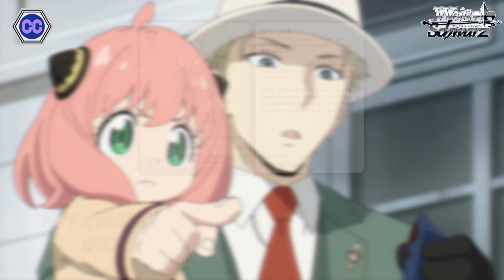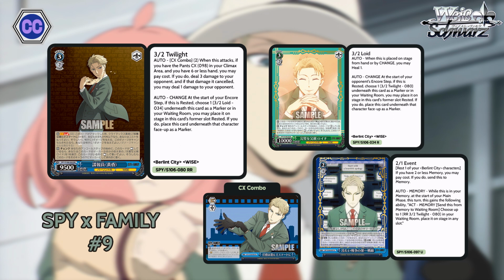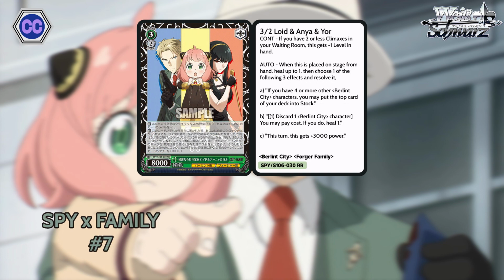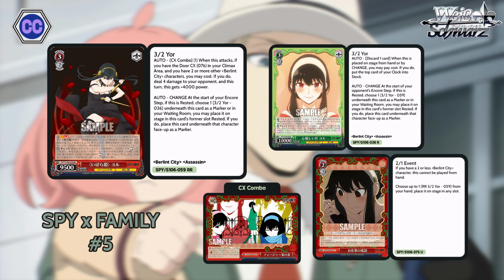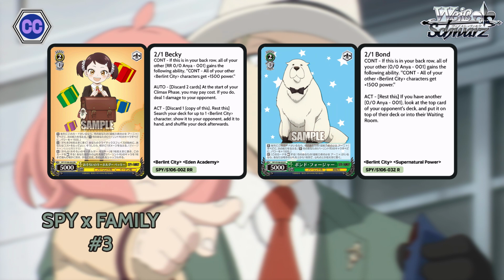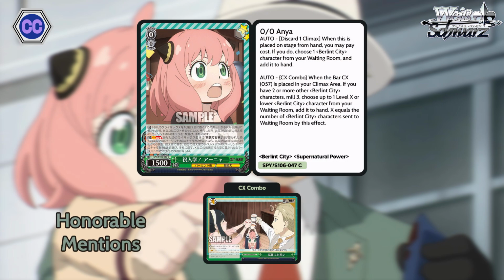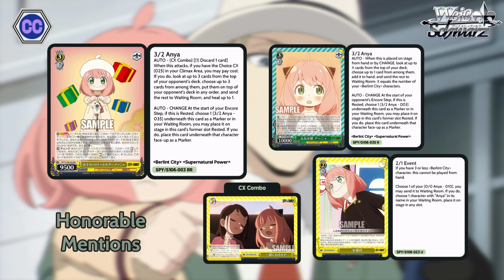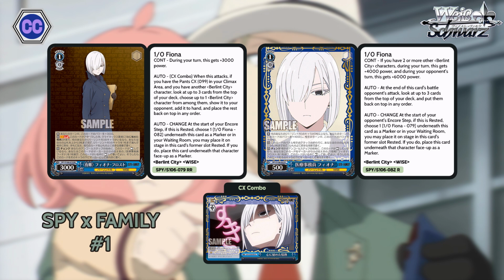Weiß Schwarz Top 10 Cards from SPY x FAMILY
Undercover of Darkness

All Images of the cards and Information about the set taken from the JP Weiß Schwarz official site.